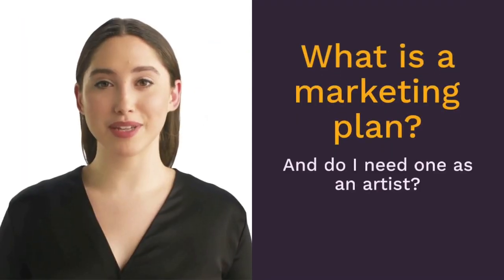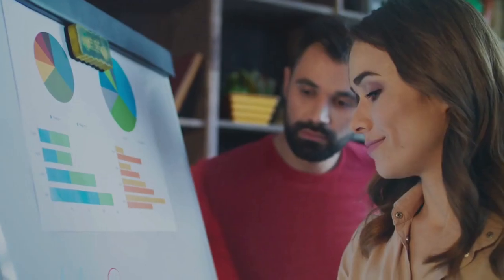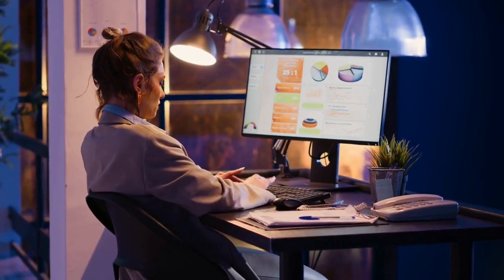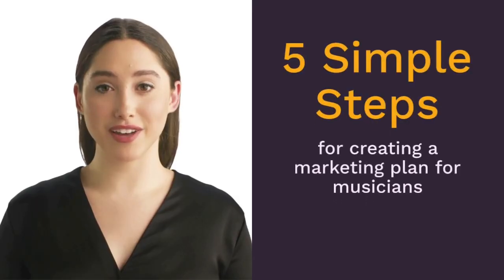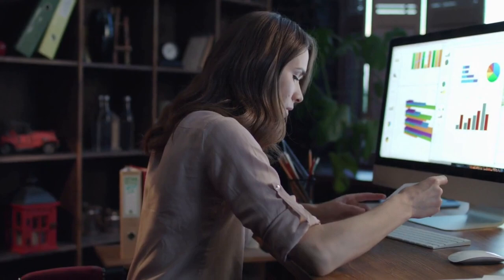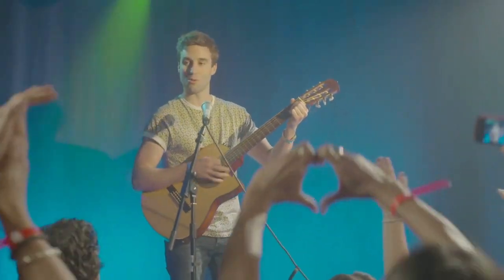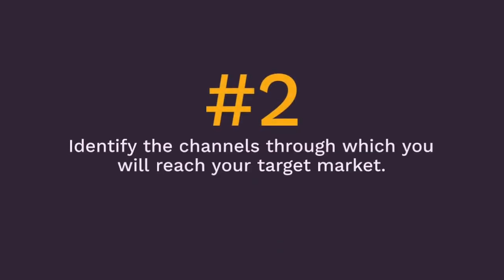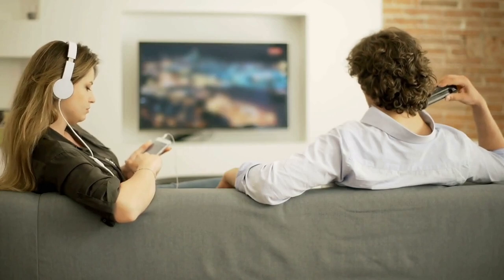How to create a Music Marketing Plan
Hot to create a Music Marketing Plan

Whether you're a new artist looking to gain exposure or an established musician wanting to expand your reach, this step-by-step tutorial is for you. We'll cover everything from defining your target audience to leveraging social media platforms and optimizing your online presence. Get ready to take your music career to the next level with our expert tips and strategies!

► Production Company: WCG Entertainment, B-Side
► Producers: Wesley Collin George, Sayon Lincoln Taye,
► Record Label: WCG Entertainment
► Post Production: WCG Publishing, WCG Entertainment, B-Side
► Distribution: WCG Publishing

Licensed to
YouTube by               B-Side (on behalf of WCG Entertainment)